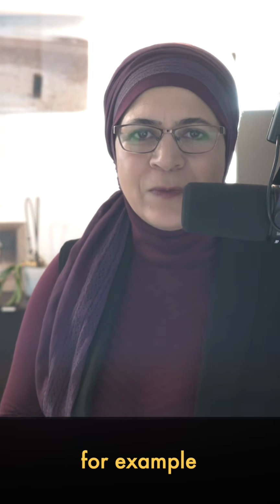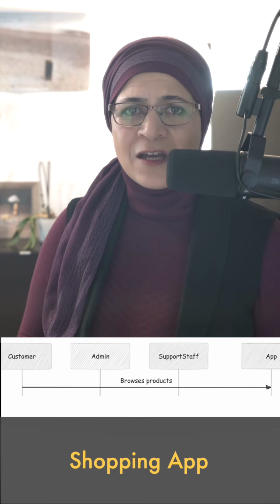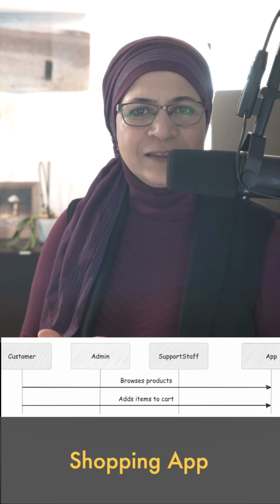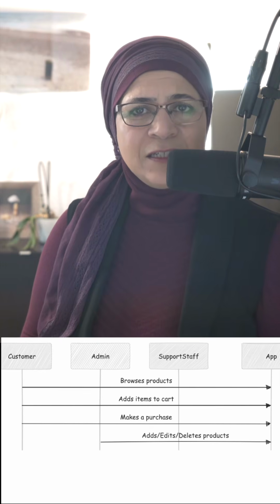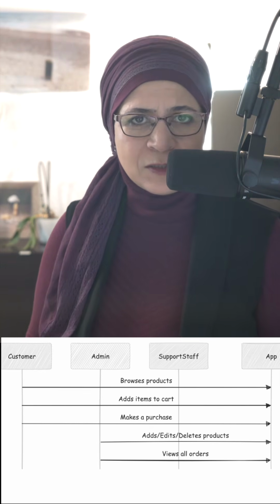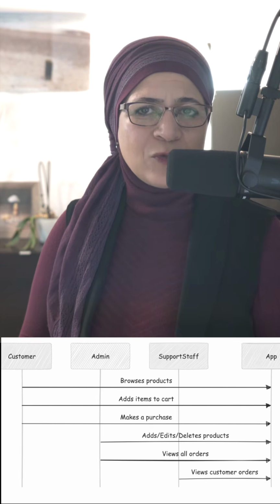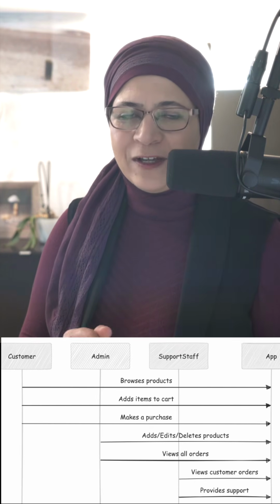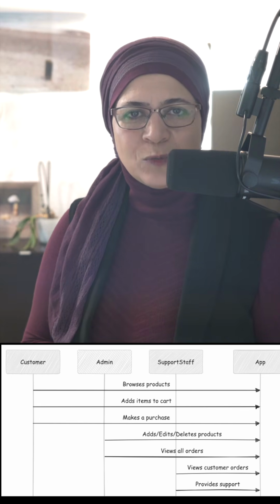Role-Based Access Control (RBAC) Explained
Authorization is the process of defining and enforcing what actions a user can take once they’ve been authenticated. Role-Based Access Control (RBAC) manages different sets of permissions.

Here’s how it works:
 1. Define Roles: You first decide what roles your app needs. For example, you might have Admin, Manager, User, or Guest roles.

2. Assign Permissions: Next, you assign permissions to each role. Maybe an Admin can perform all actions (create, read, update, delete), while a regular User can only read and update their own data.

3. Assign Roles to Users: Finally, each user is assigned one (or more) of these roles. This determines what they can do within your app.

🎁 Ready to level up your Software Architecture & System Design skills?